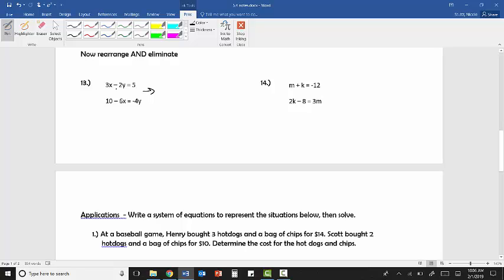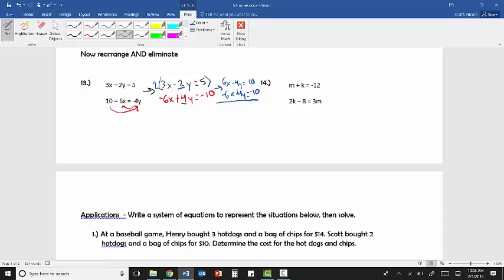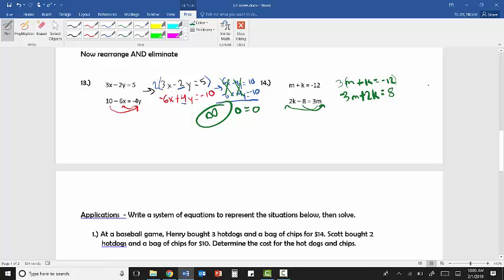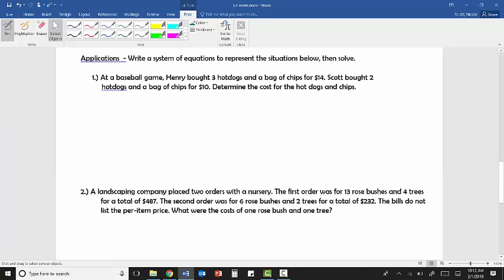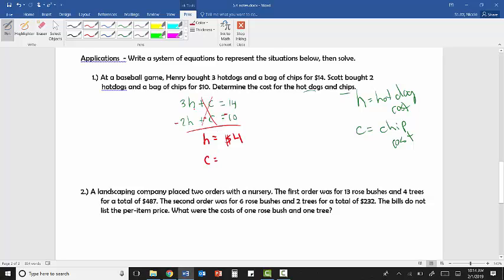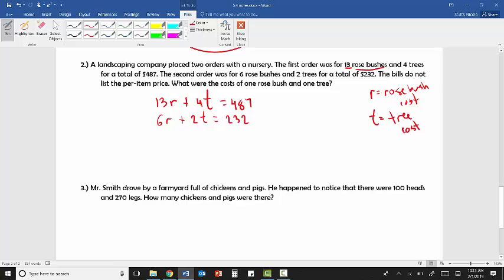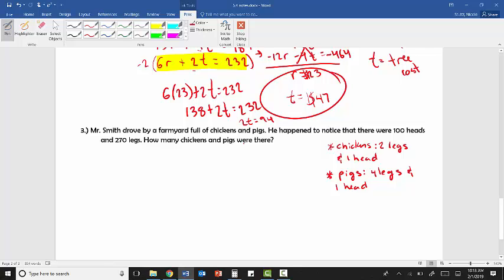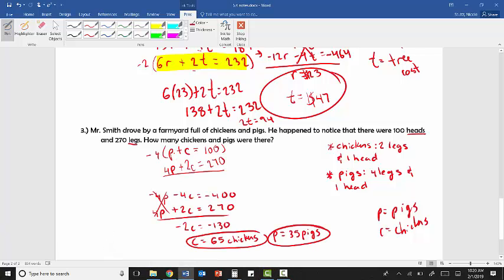5 4 lesson part 2